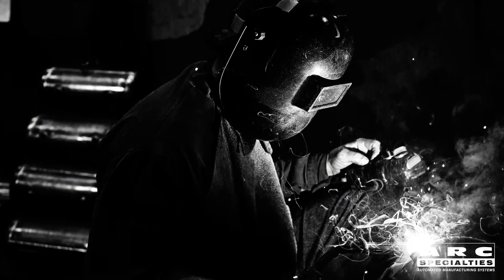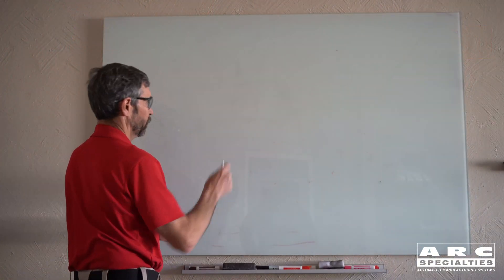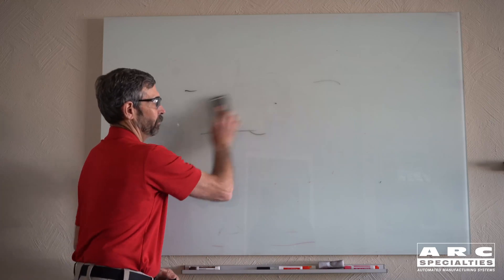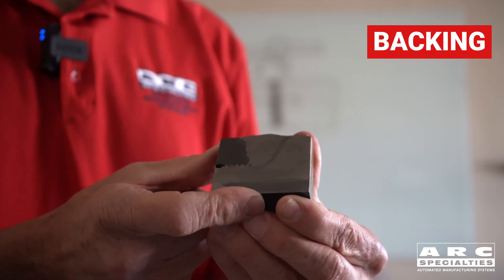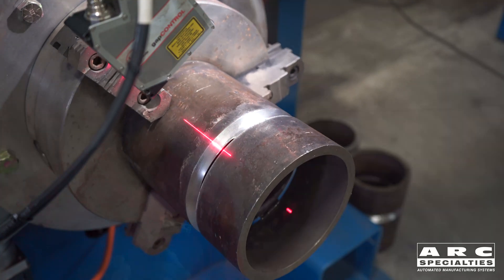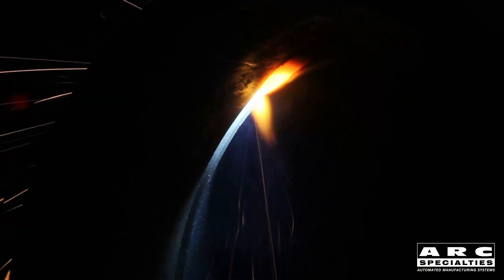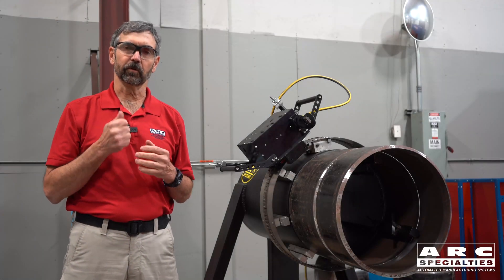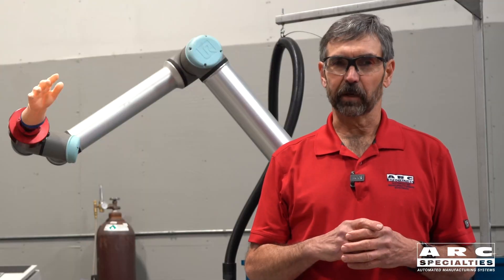Robotic Pipe Welding with AI Pipe Bot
Pipe welding is considered the toughest welding job and is paid accordingly. You make the "root" weld from the outside, but the weld bead on the inside of the pipe must be defect-free and dimensionally accurate.

There are several types of pipe weld joints. Some of the less common joints, such as square butt keyhole and U grooves, lend themselves to automated welding. But the most common pipe joint is the single-sided V butt open root weld. Open root V butts are also the least repeatable, making it impossible for a robot to weld without adaptive control.

In '82, I took a 6GR open root V butt pipe test with a short arc root and flux core fill and cap. I passed, but I did it by hand. Robots were not an option back then. The technology to measure and compensate for weld joint variations did not exist until a few years ago.

Recent advances in collaborative robots, Universal Robots A/S, laser profiling sensors, Micro-Epsilon, and advanced waveform welding machines, Miller Welds, enable robotic welding of V butt pipe joints.

For my take on the problem, history, and recent advances, see my latest video